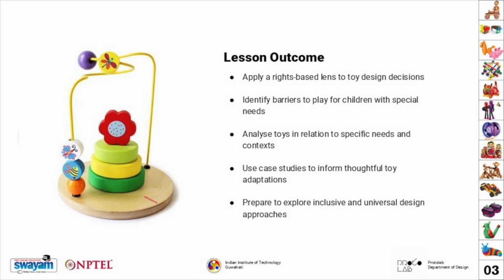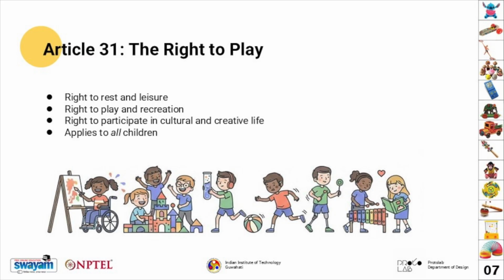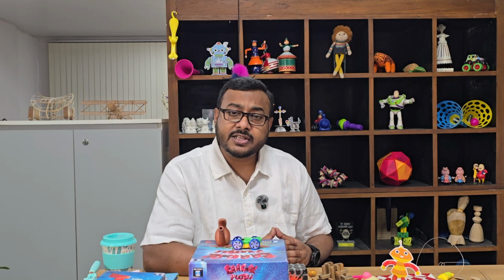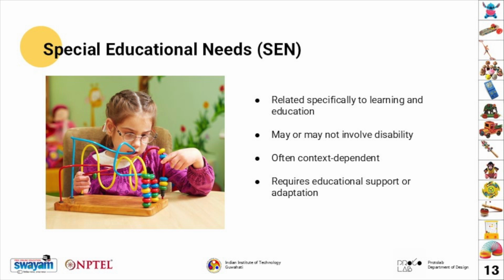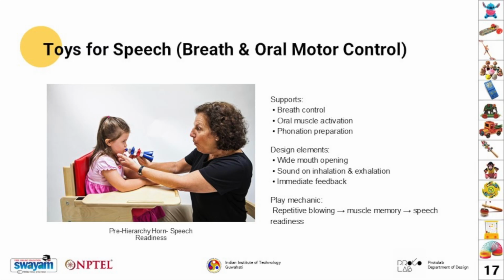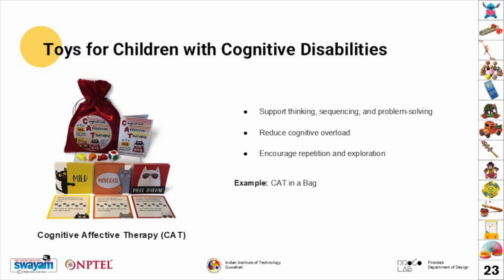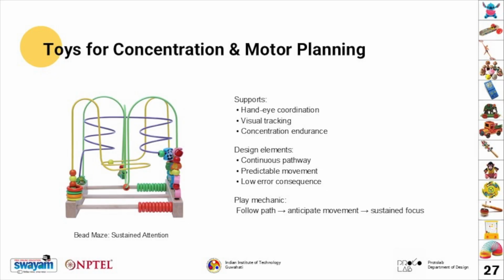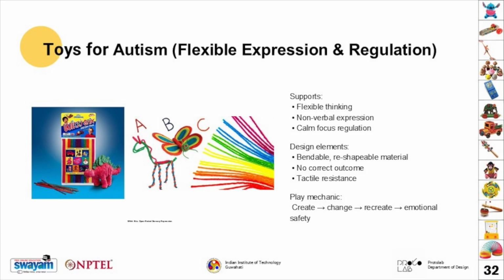Lec-22: Right to Play, Special Needs and Toys